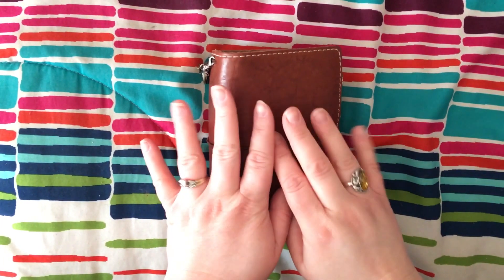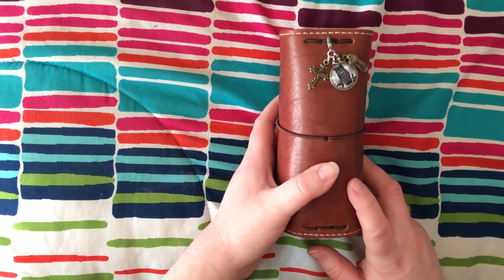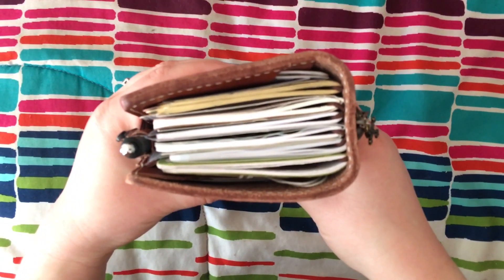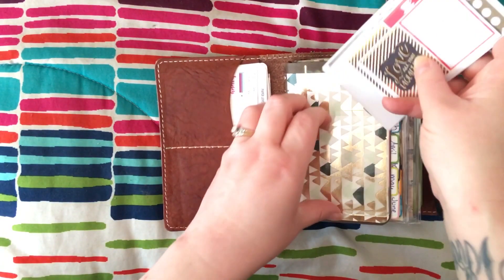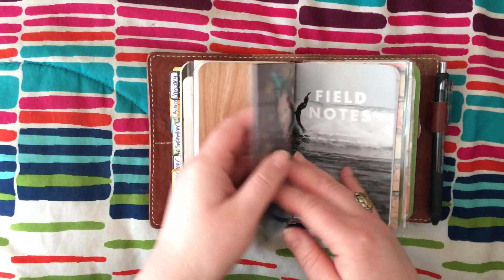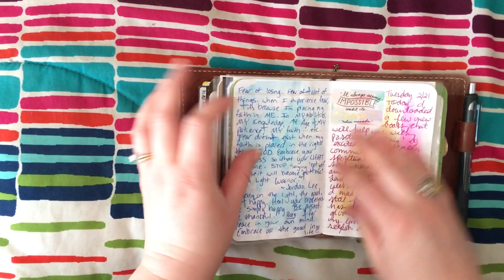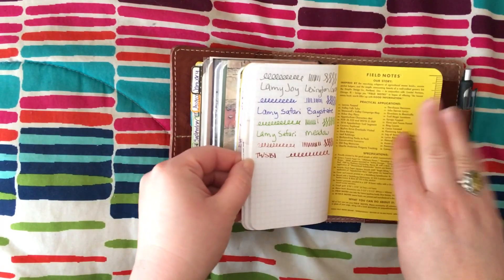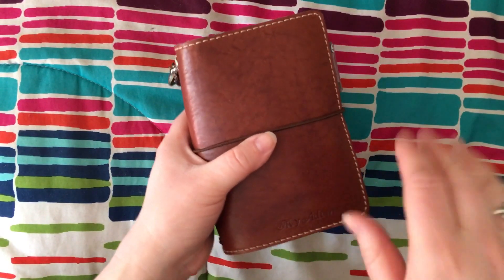Chic Sparrow Creme Brûlée Pocket Plus